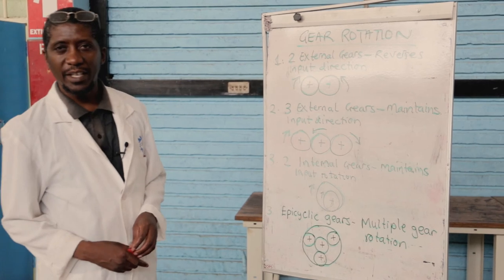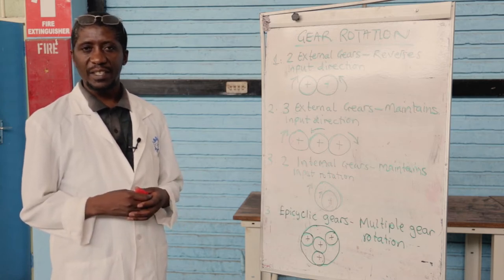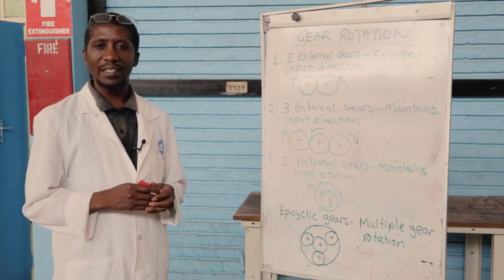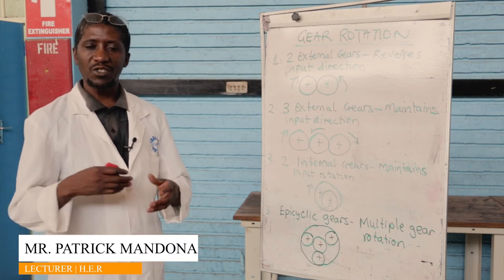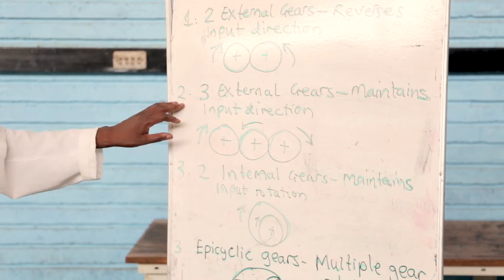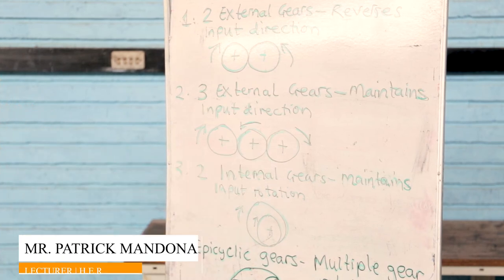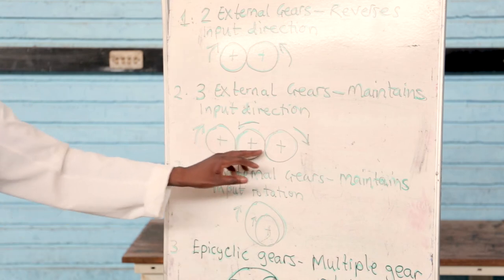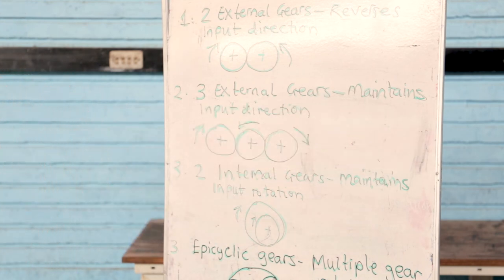GEAR ROTATION PART 1